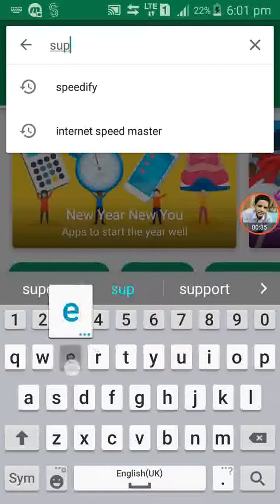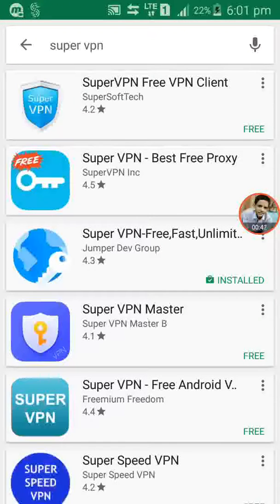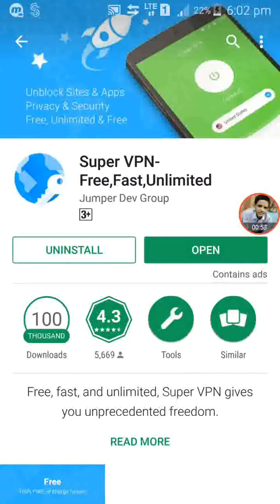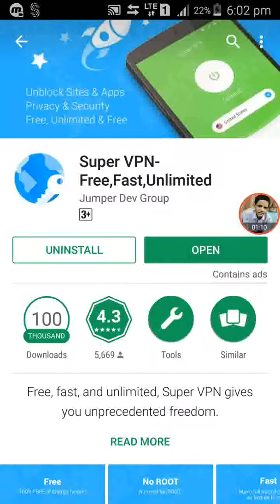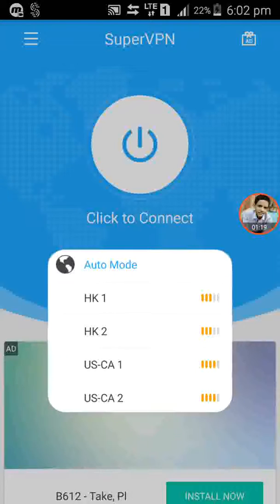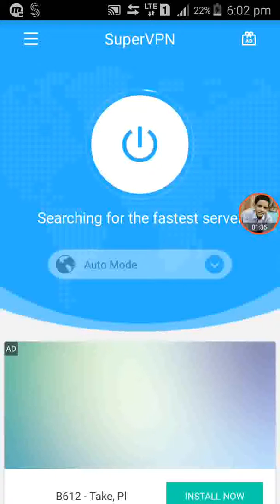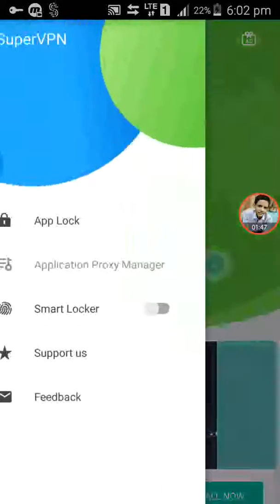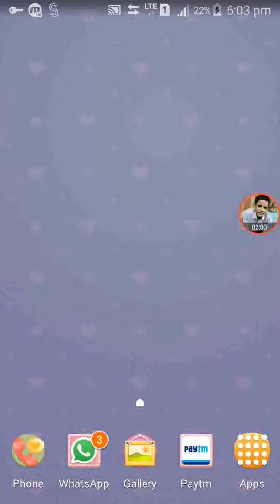BEST,FREE VPN TO INCREASE INTERNET SPEED UPTO 40MBPS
THIS VIDEO SHOWS THAT HOW TO INCREASE INTERNET SPEED ON ANY NETWORK USING A VPN. THIS VPN IS ALMOSTLY FREE,SECURE AND UNLIMITED.